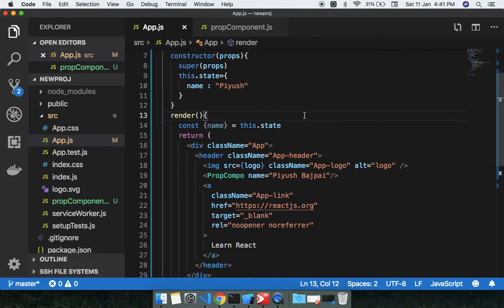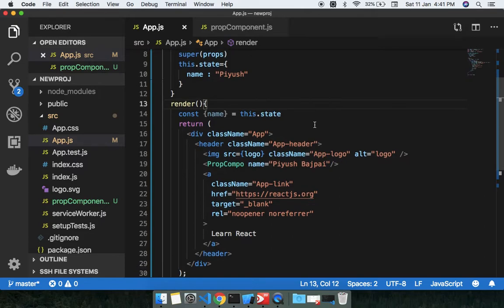props callback in between component react js tutorial - 05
react callback function example
react: pass a callback as props
react get value from child component
function component callback
callback function in child component
how to use a callback in react
react callback meaning
return callback react
Page navigation